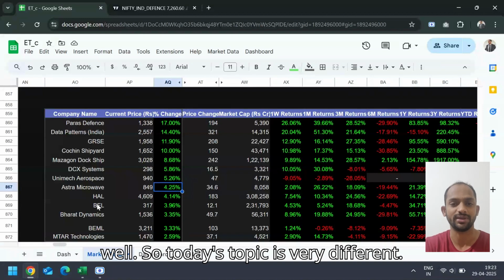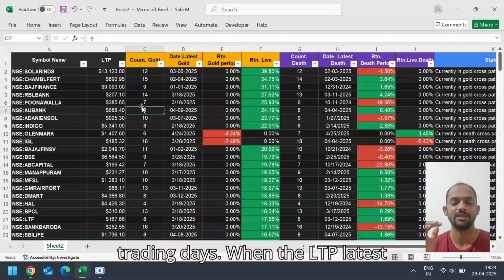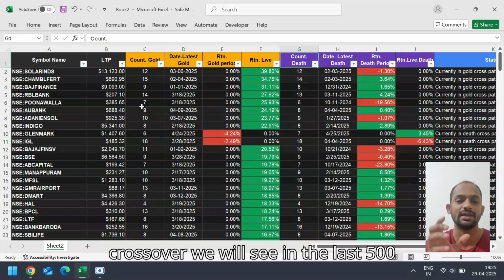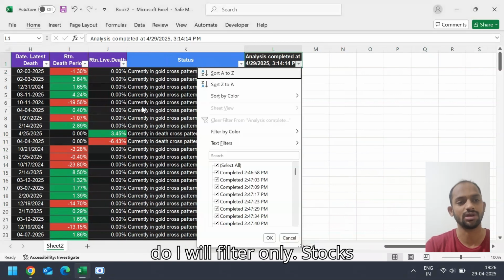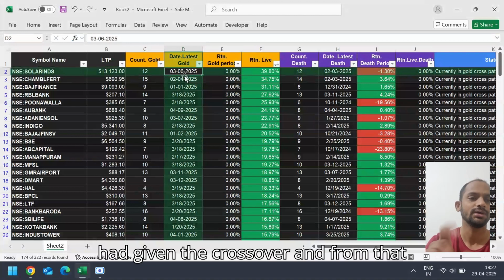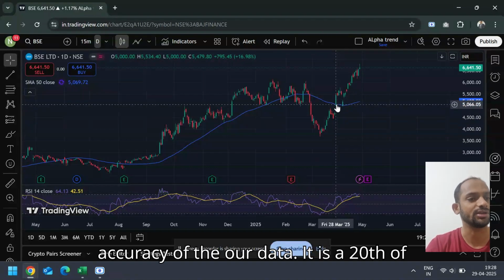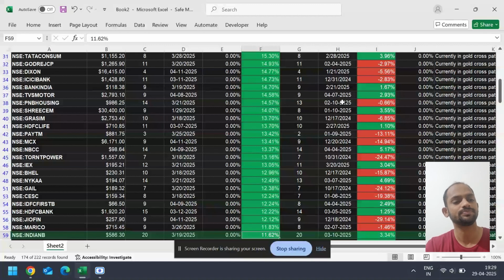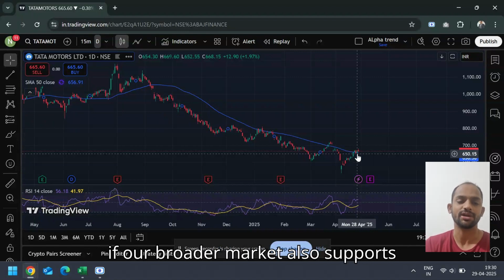Mastering the Golden Crossover Find Winning Stocks with a Screener Made with Clipchamp